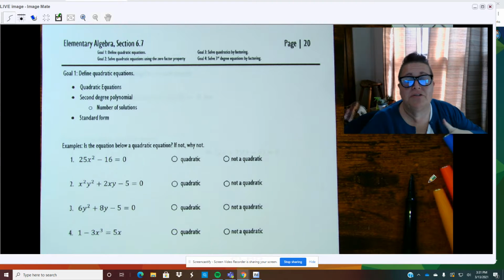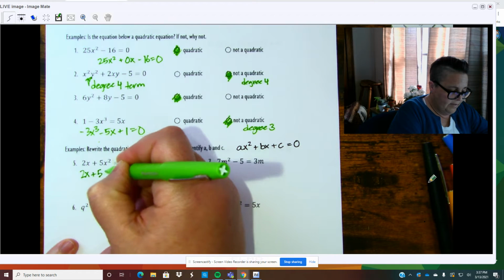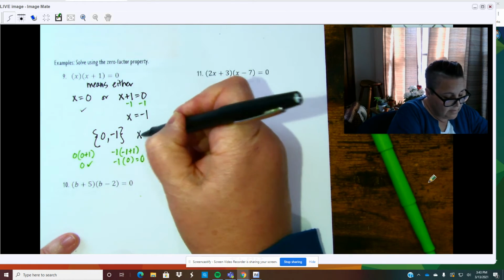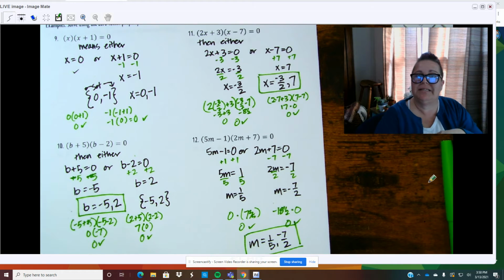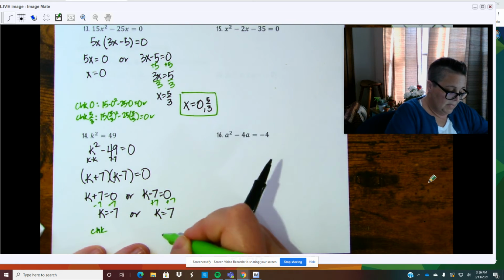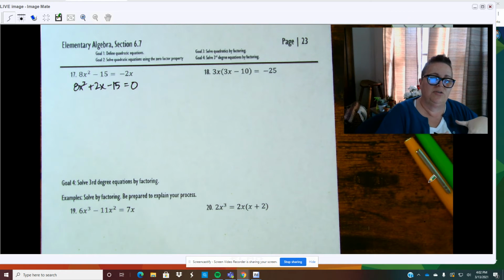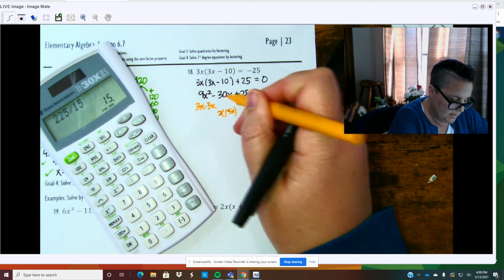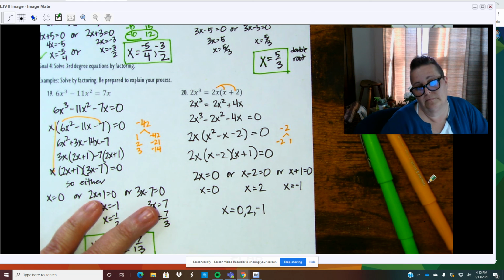Elementary Algebra - Section 6.7